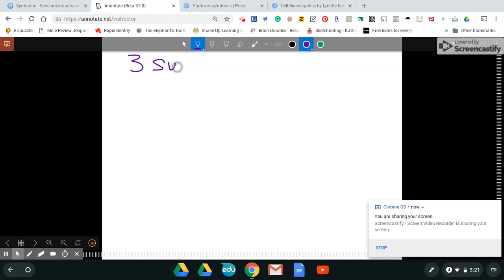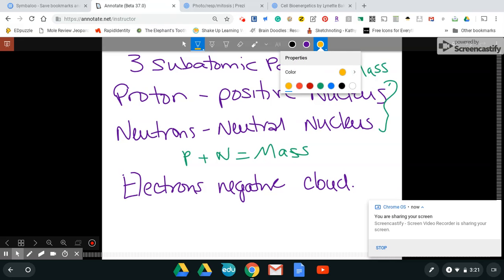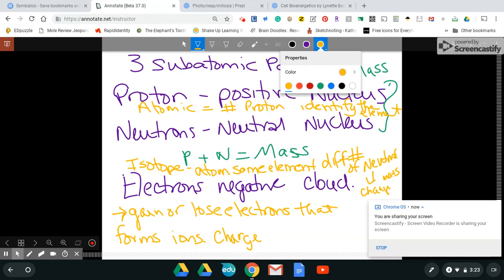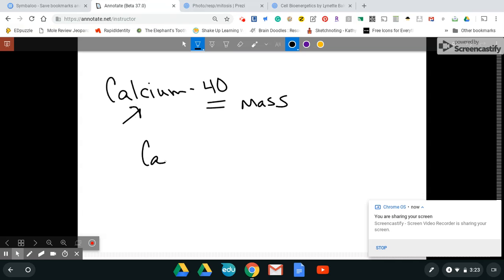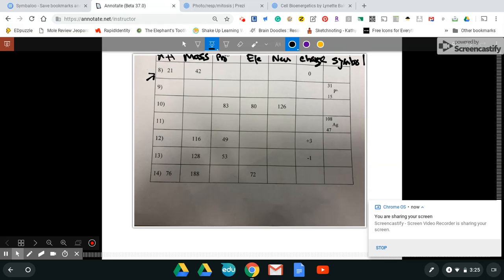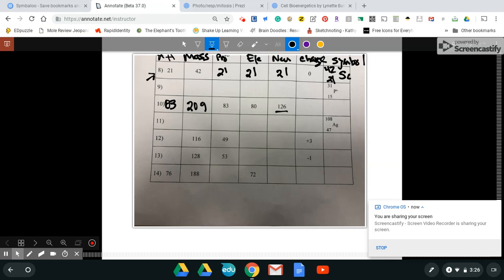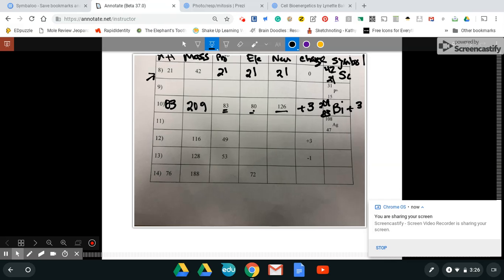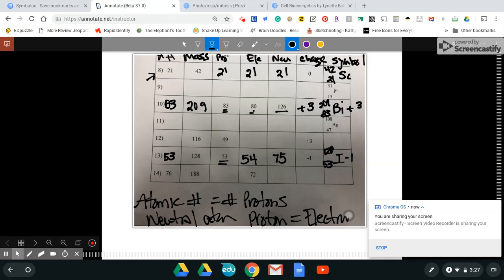atomic structure video